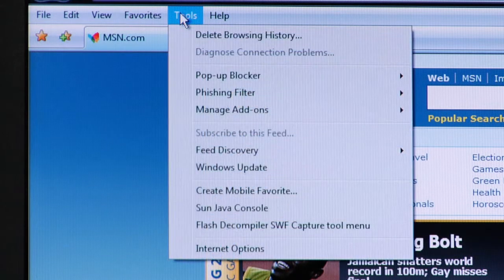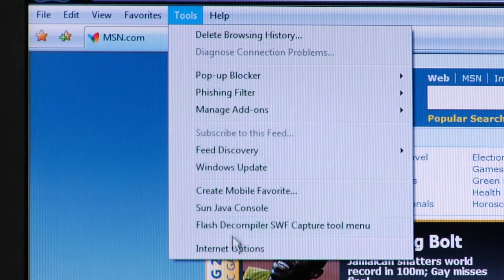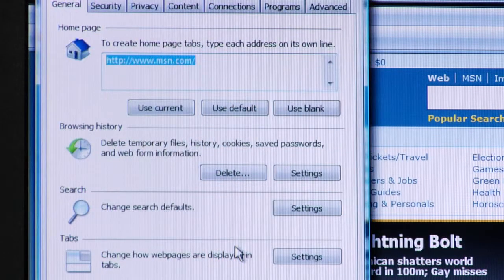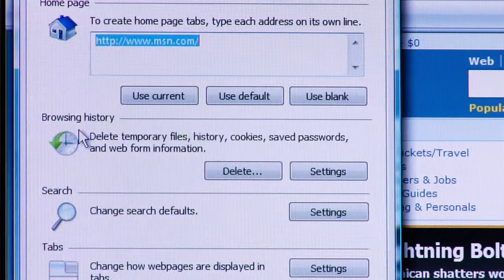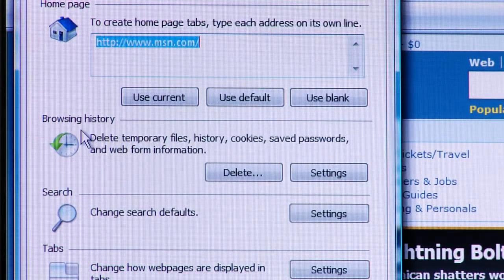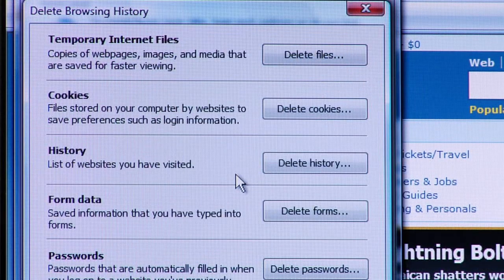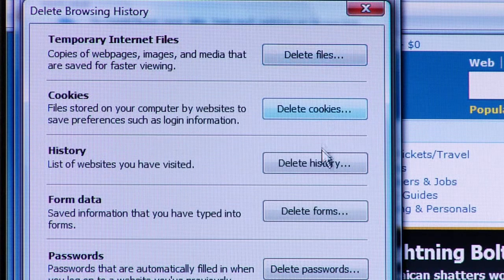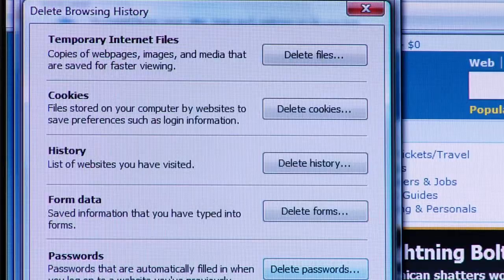Computer Networks, Drives & Backups : How to Clean Up Internet Explorer Files & Browsing History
To clean up Internet Explorer files, select the Internet Options feature of Explorer and delete the browsing history. Clean up Internet Explorer files with the tips in this free video on computer networks and repairs from a systems management expert and computer technician.